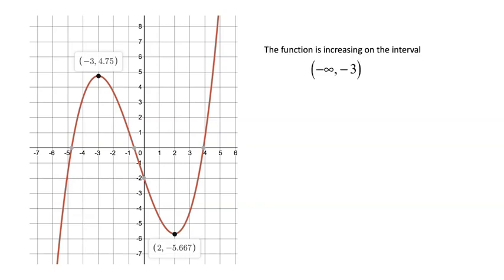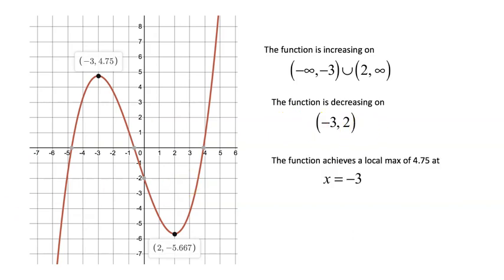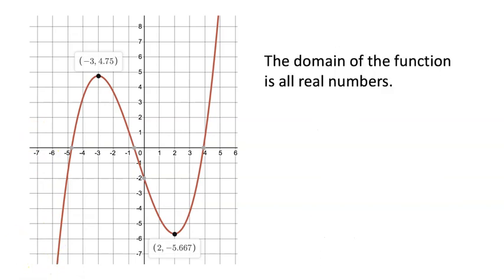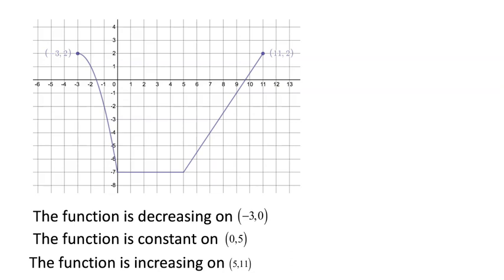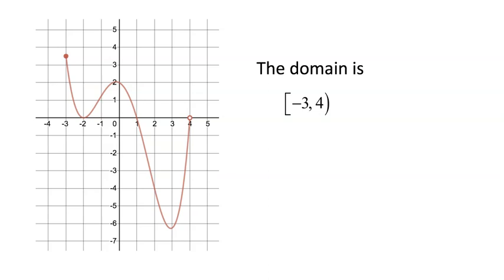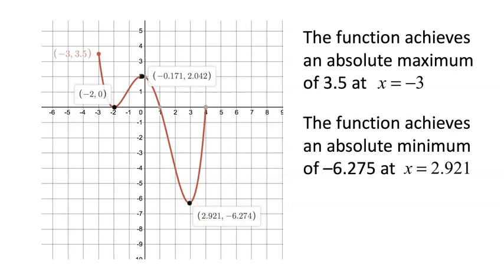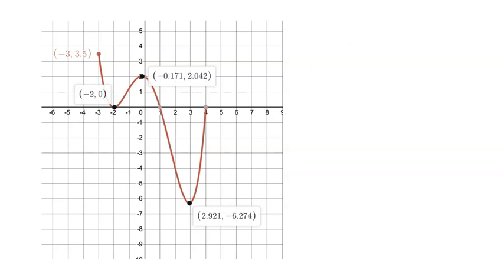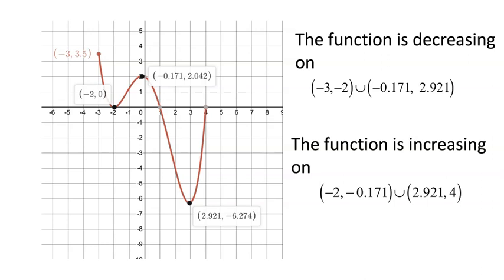Graphical Analysis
This lessons examines domain, range, increasing, decreasing, minimums and maximums for functions given a graph.